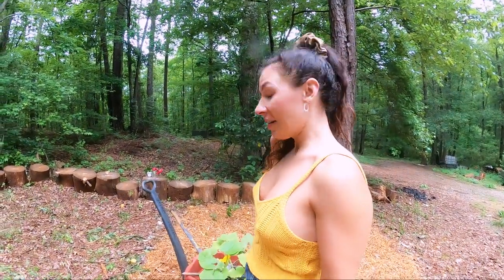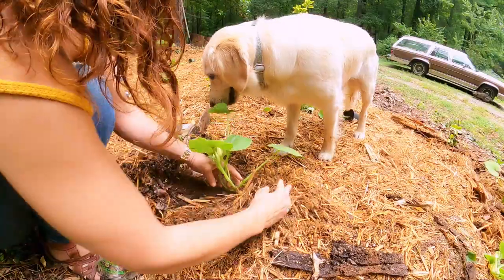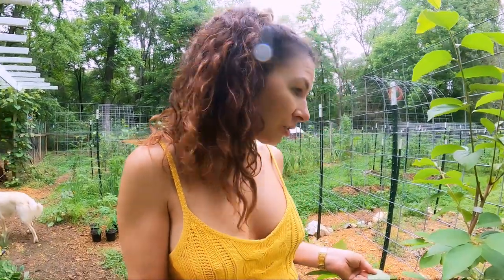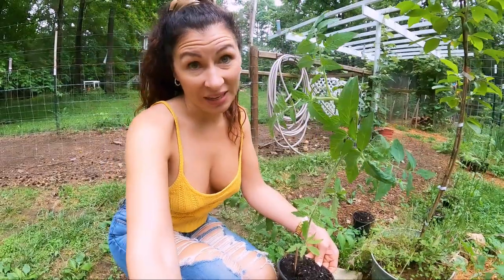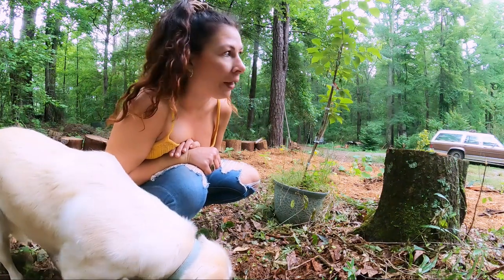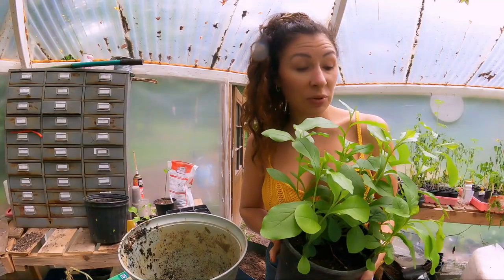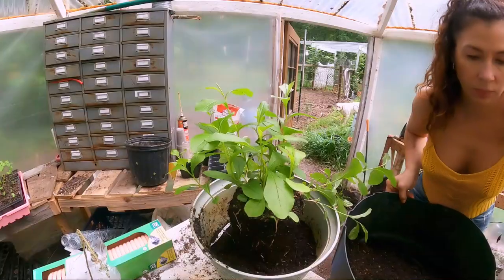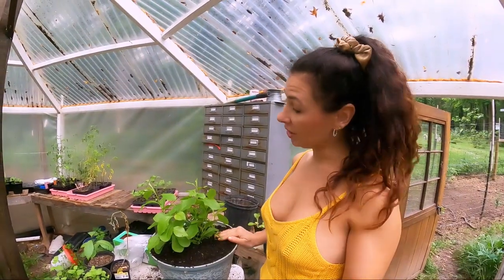Making the Most Sincere Pumpkin Patch